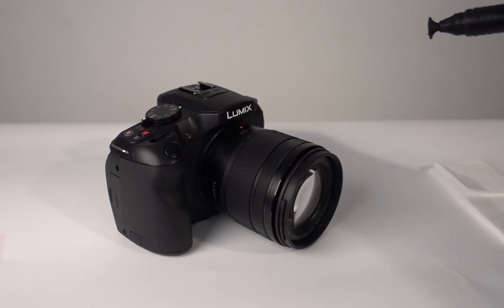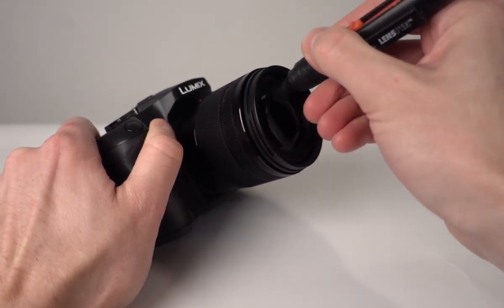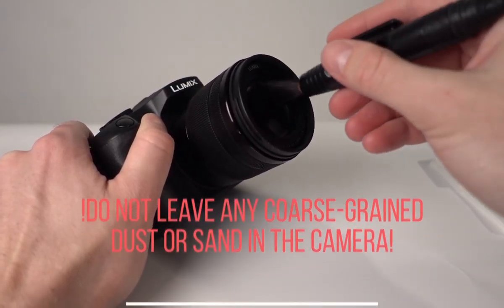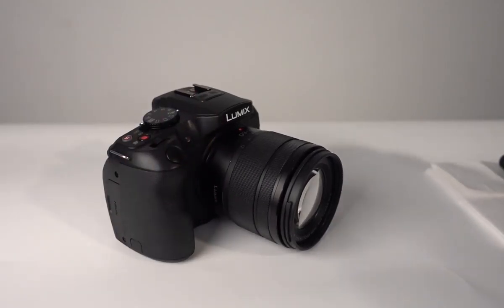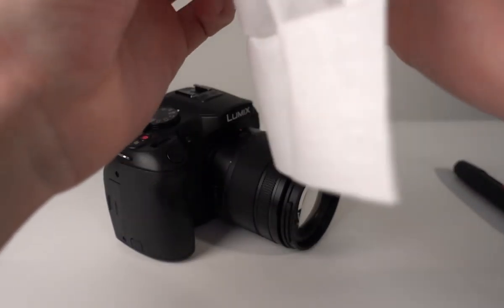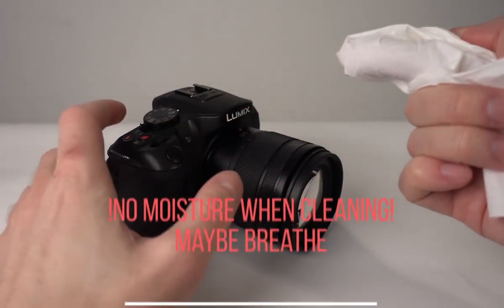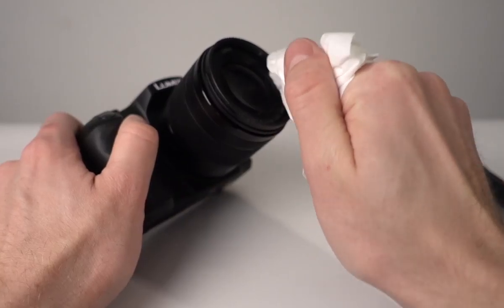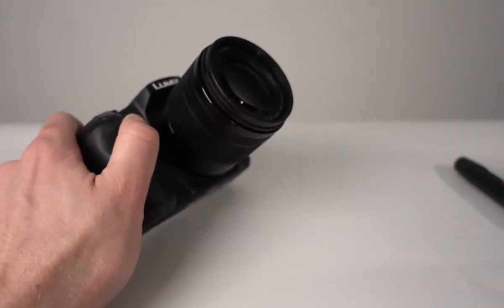HOW TO CLEAN UP THE CAMERA LENS?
Peter

Gear
Sony RX100 IV
Panasonic LUMIX G DMC-G6KEG-K
Hama Lens Pen

Thanks to Photo Porst Nienburg